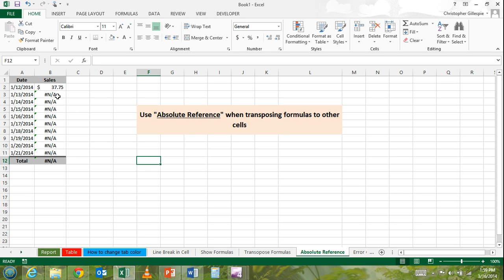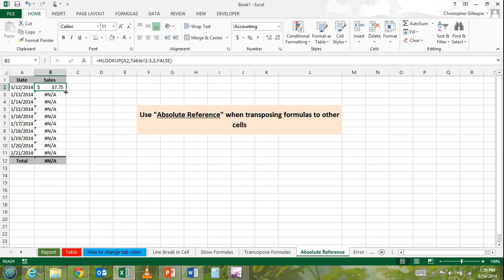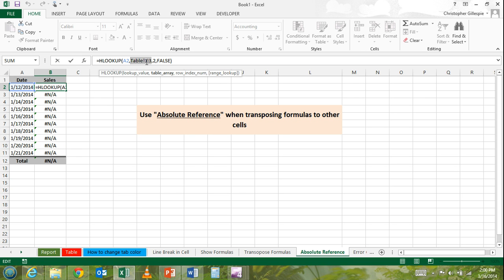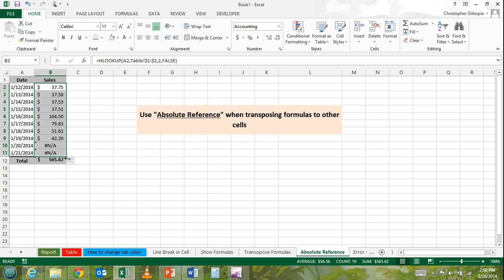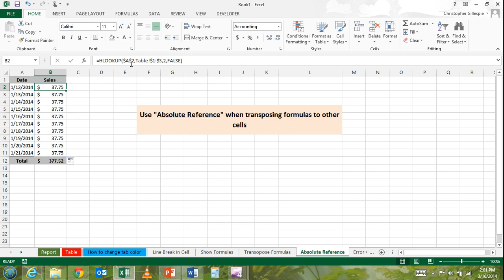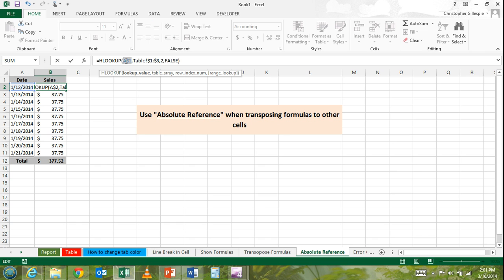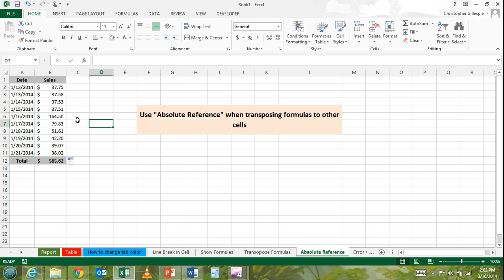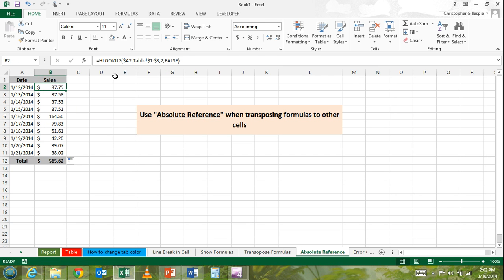Using Absolute Reference -- Excel DEBUNKED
How to keep your formulas constant as you copy and paste withing Excel. This tutorial will show you a quick and easy way to make sure Excel doesn't change your formula when you transpose down a column or to other locations on the spreadsheet.

Excel tips and tricks. How to use Excel. Spreadsheets. $$